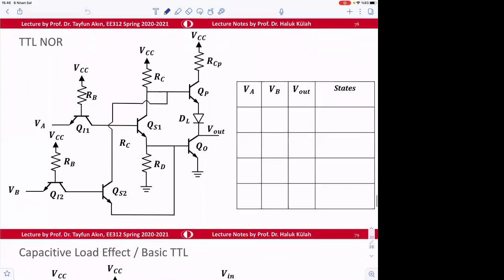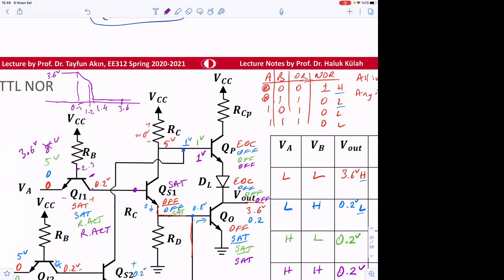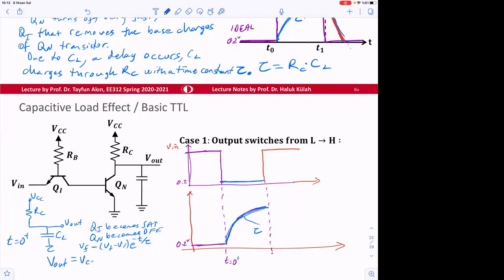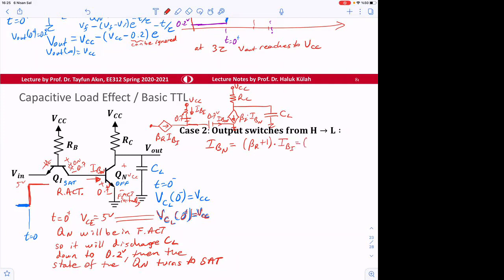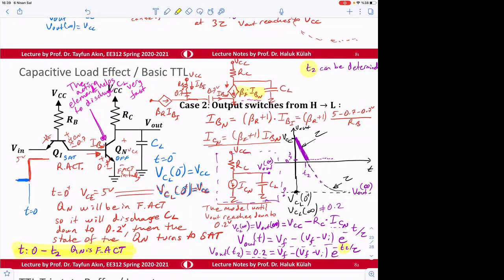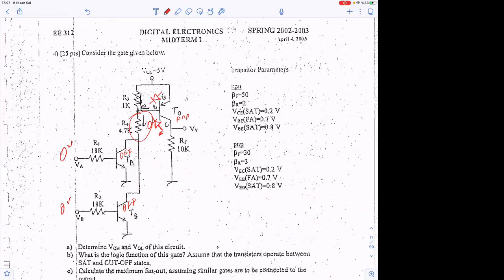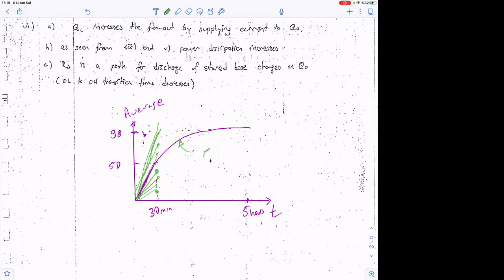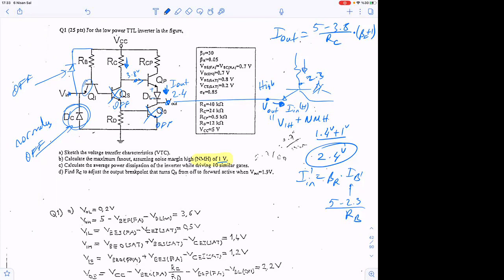METU EE312 Digital Electronics by Tayfun AKIN 2021 Lecture 6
TTL Logıc